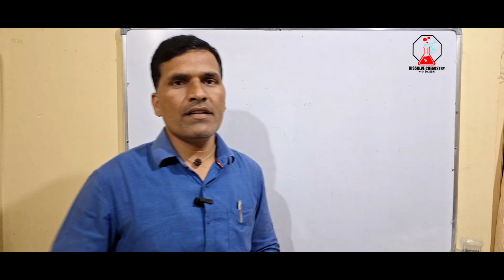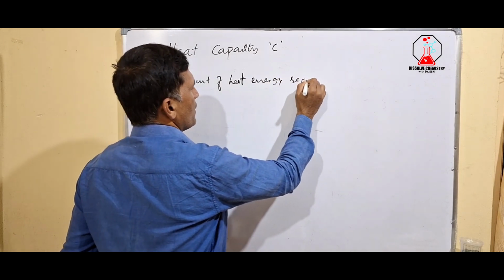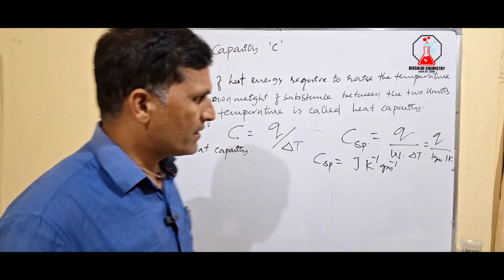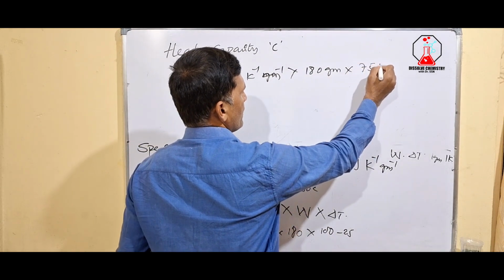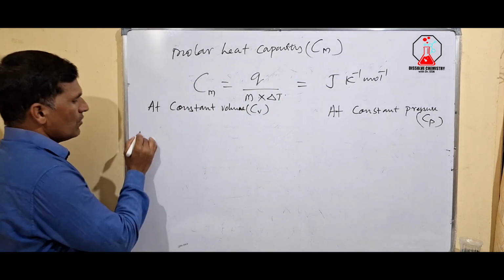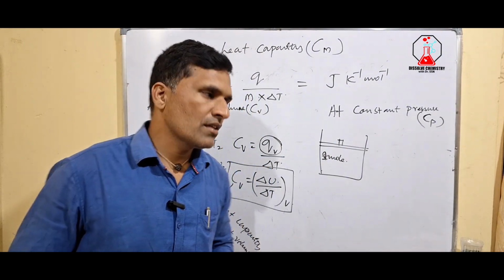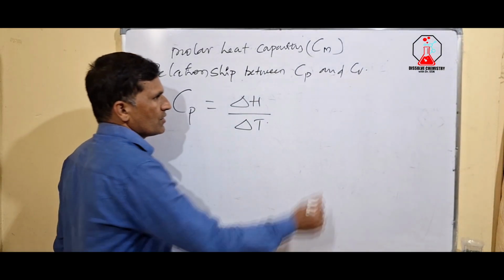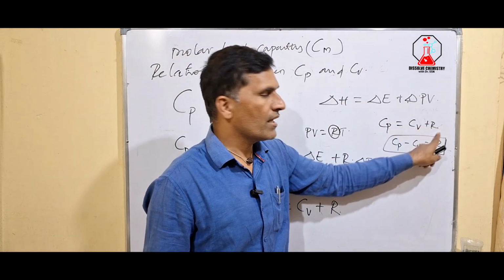Heat capacity 💪| specific heat capacity |Molar heat capacity |Cp & Cv | Cp -Cv = R | class11CBSE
The video start with an simple example to get the meaning of heat capacity. Then it covers various aspects of heat capacity such as specific heat capacities,  molar heat capacities  at constant volume and pressure  and finally relation between Cp and Cv. Concepts were explained in simplest form that everyone can understand better.